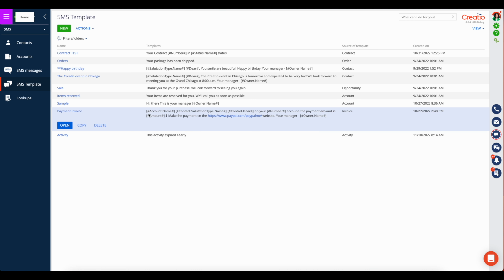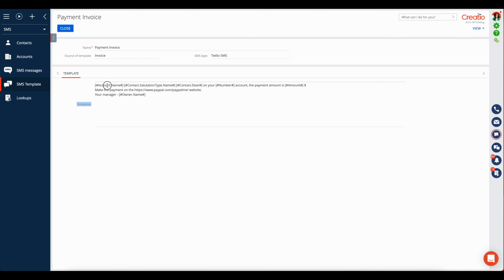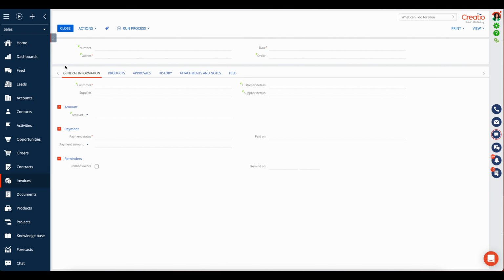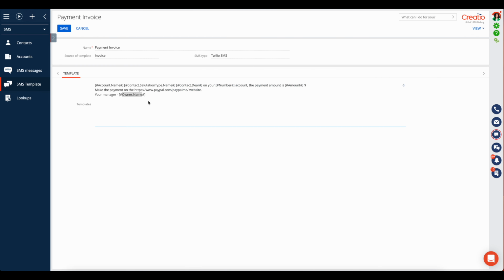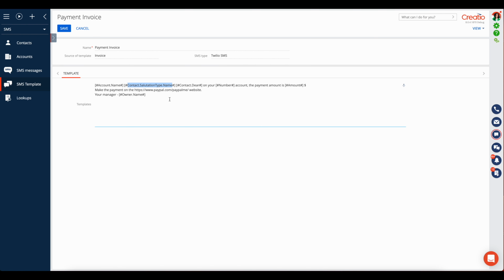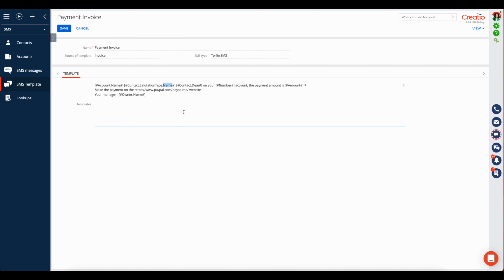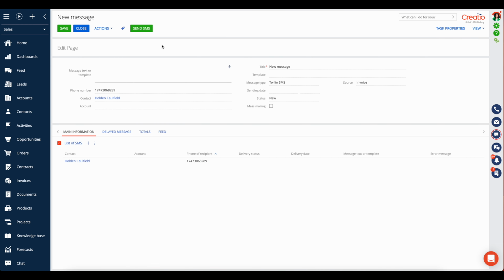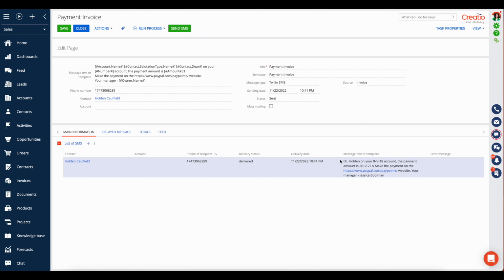Usage of message templates in Creatio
SMS Pro integration for Creatio with Twilio